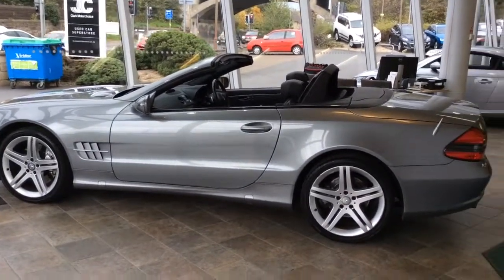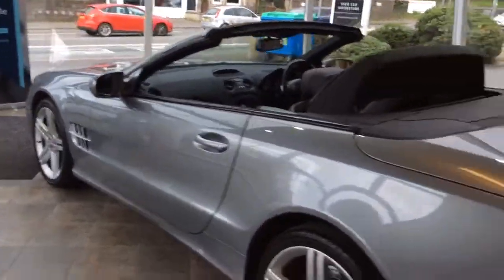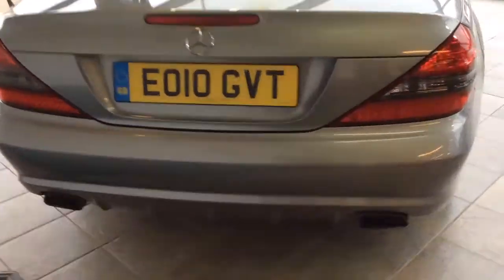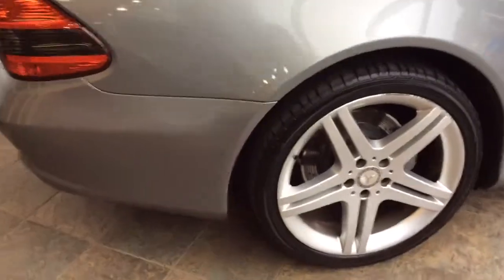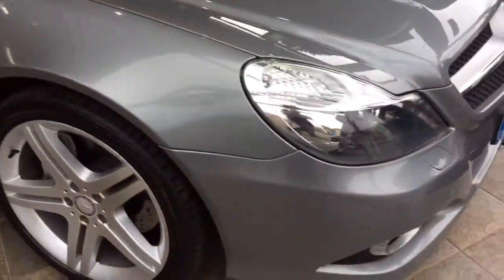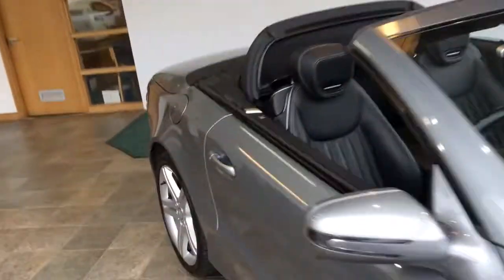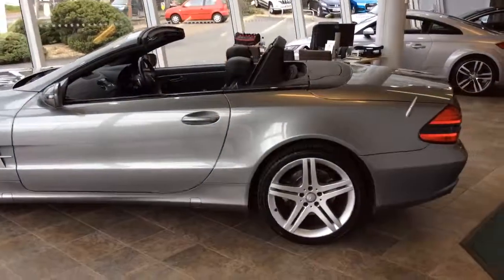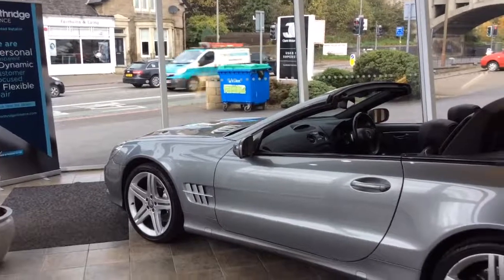trim 9FE49A83 6CF8 45F7 88CA CC5077B27950